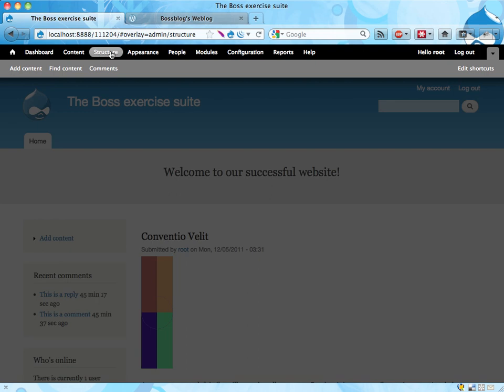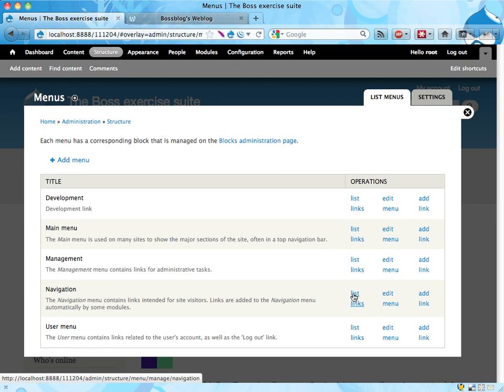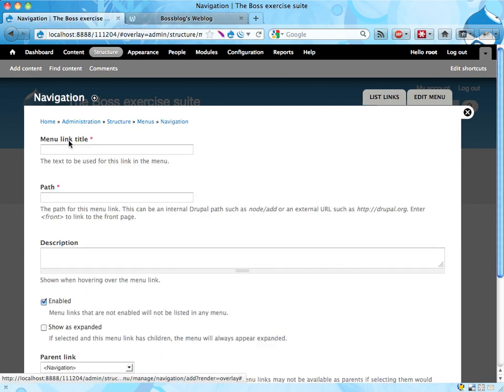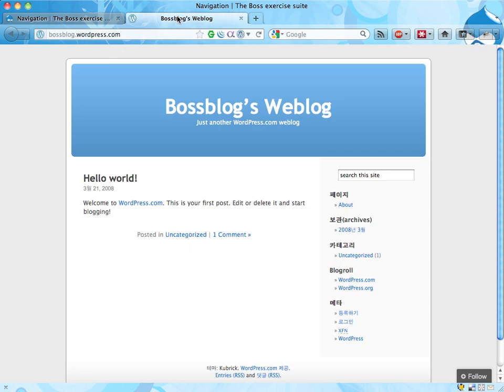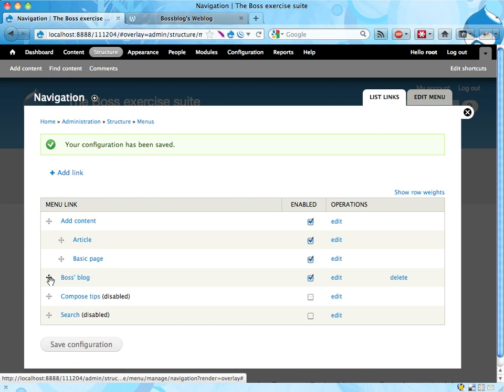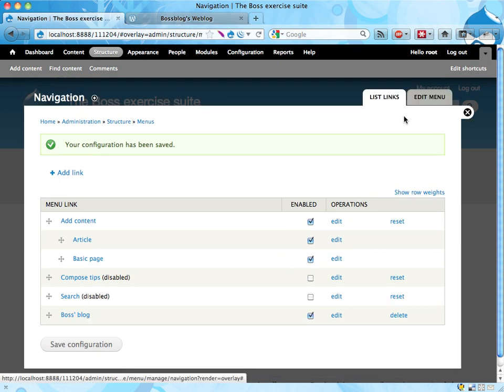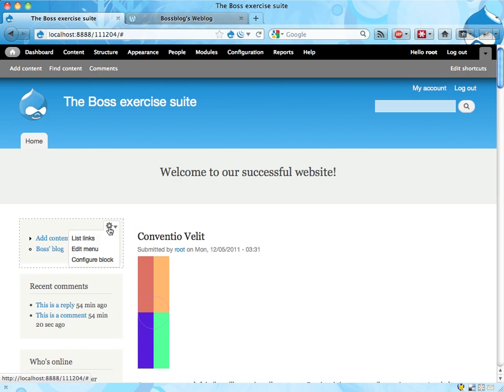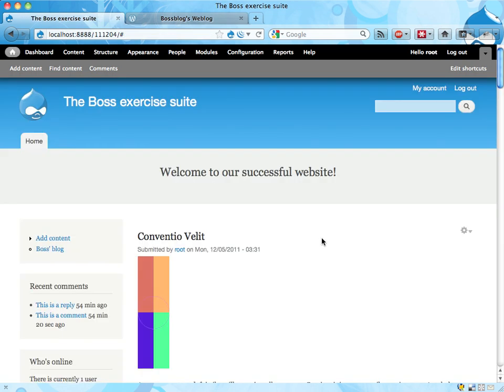Boss exercise 17: Suggested solution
This screencast shows how to add new menu links (for example to external sites).